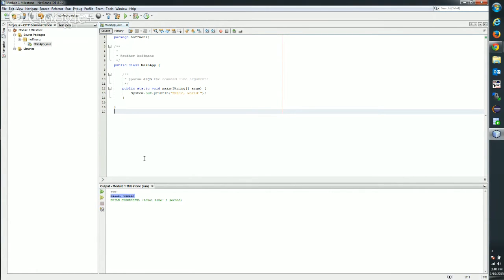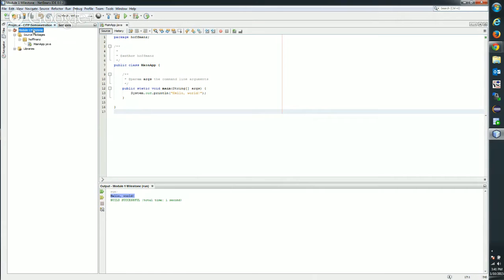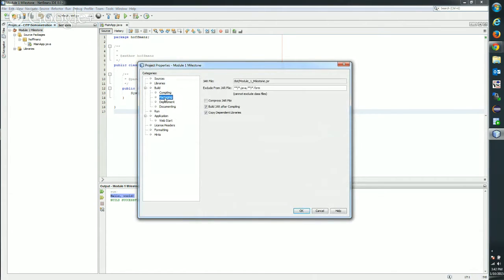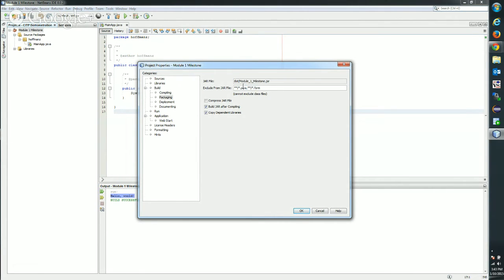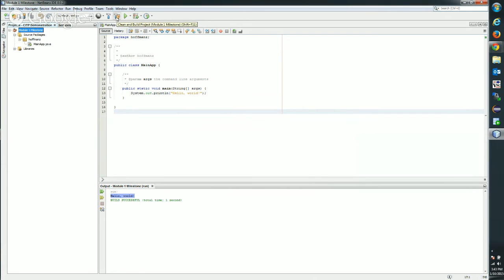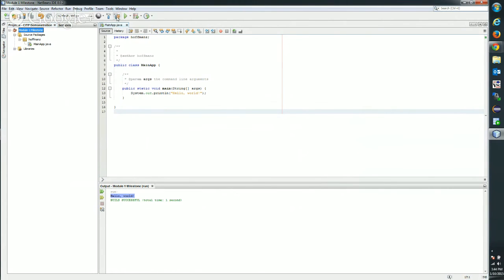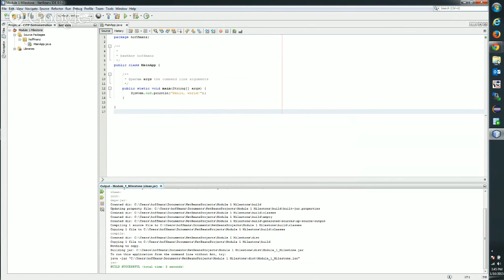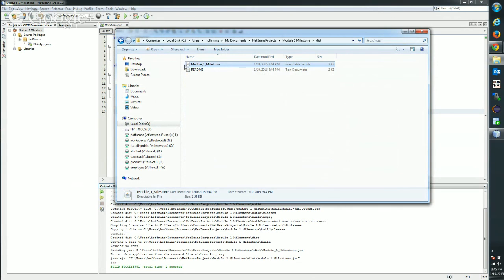LCC CITP 290 - Creating a JAR File